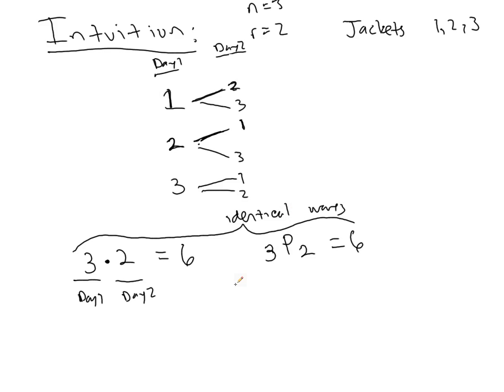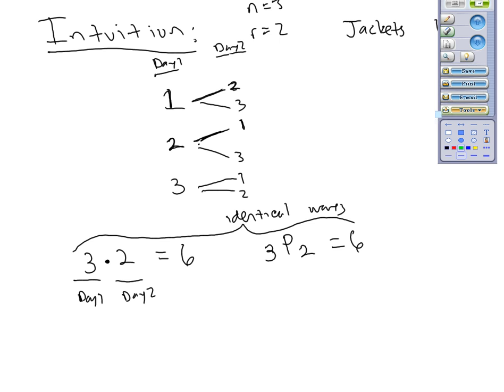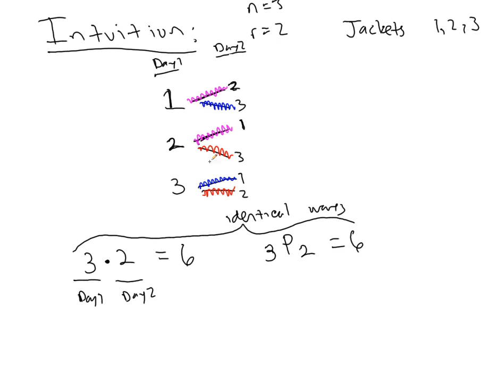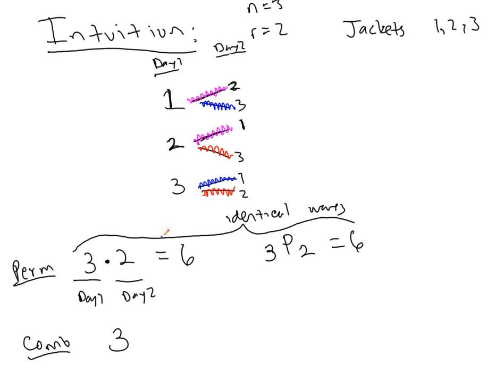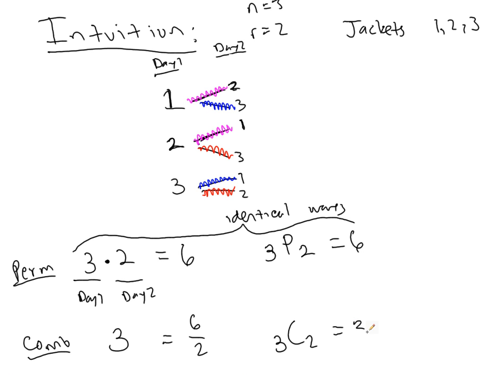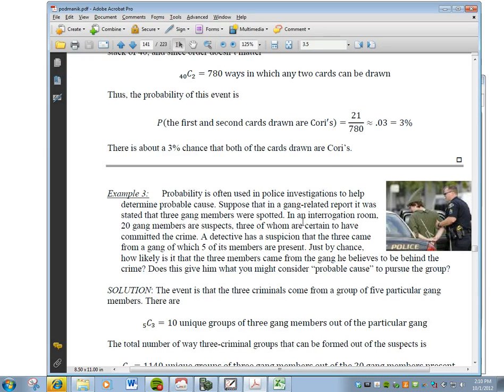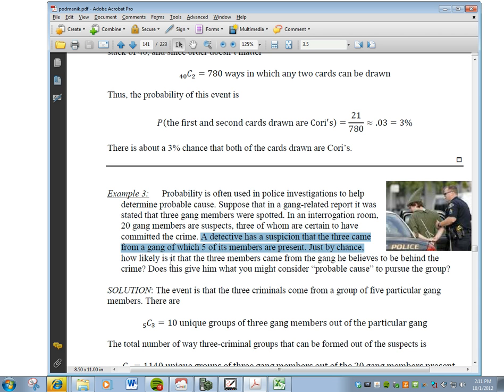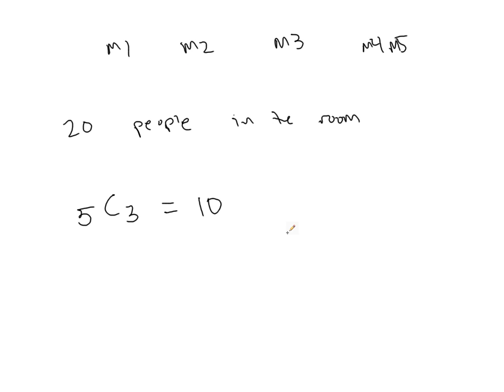Comb/Perm (Part 2 of 3)